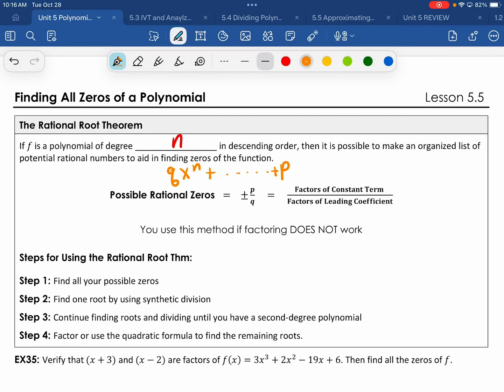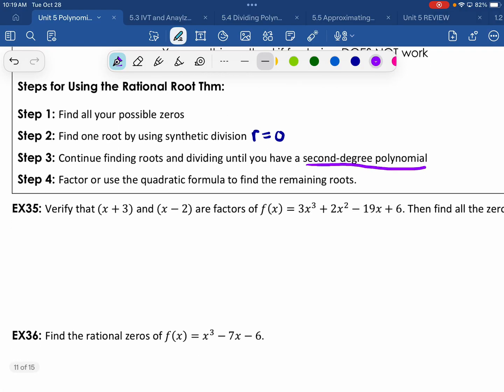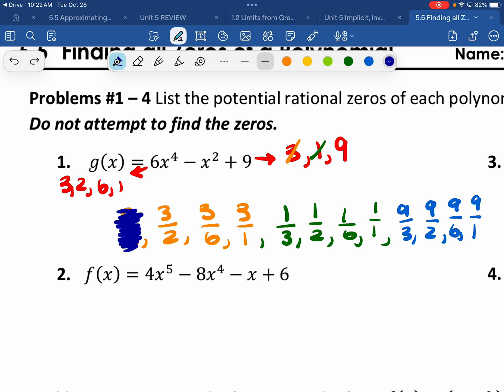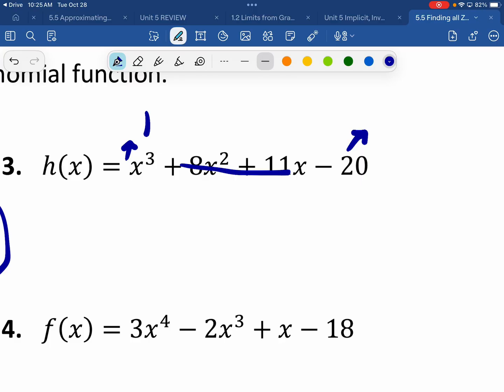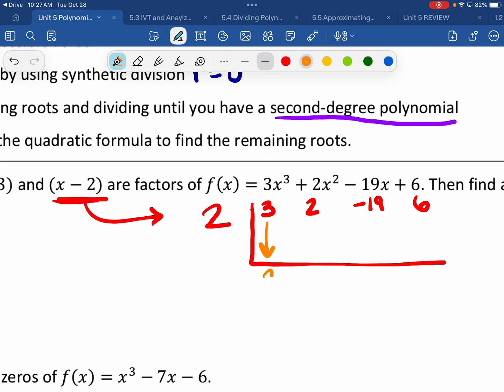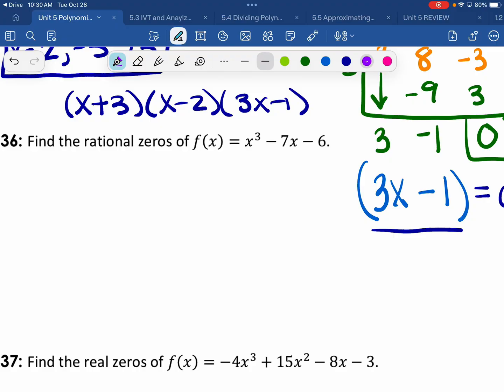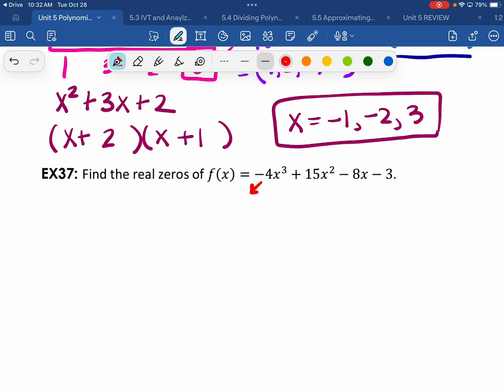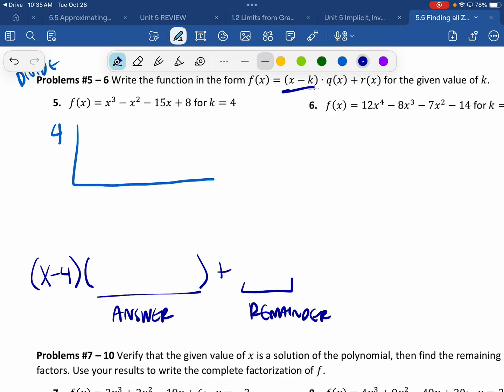5.5 Finding all Zeros of a Polynomial